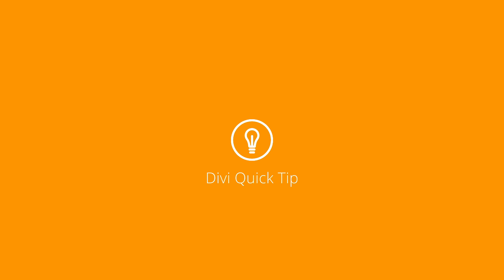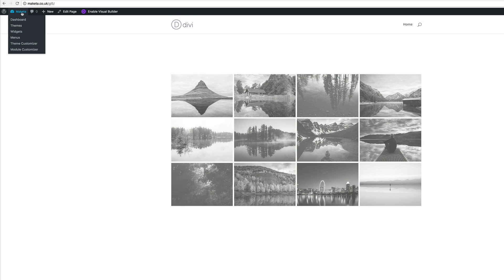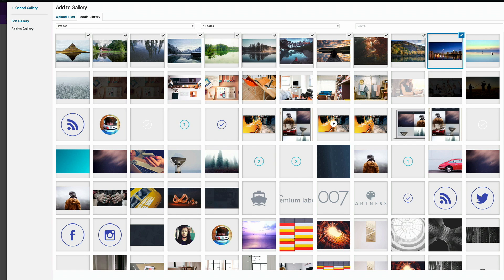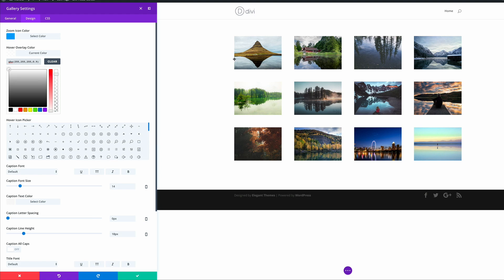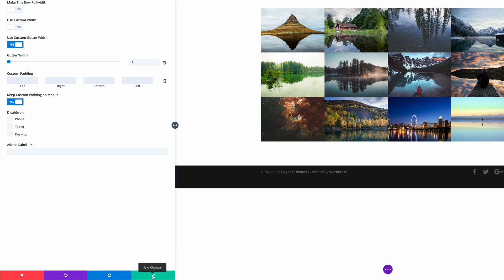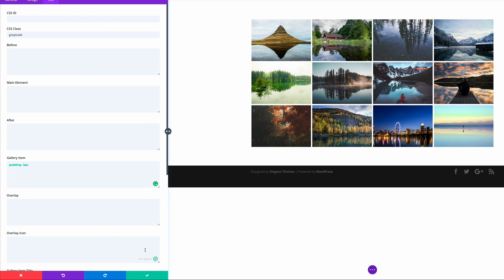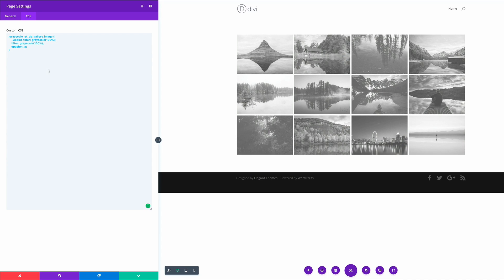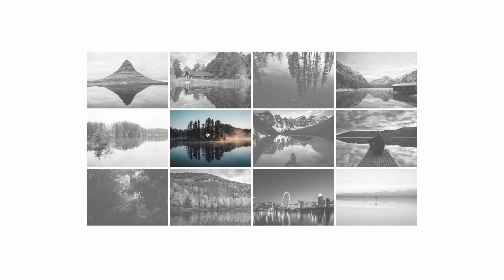Creating a Grayscale to Color Gallery with the Divi Gallery Module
By the end of today's quick tip, we’re going to achieve this stylish grayscale gallery that blossoms with color as users hover their cursor over each image.